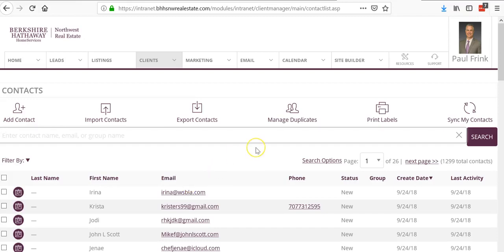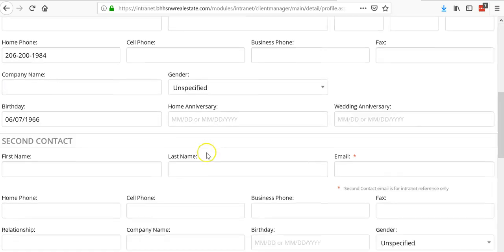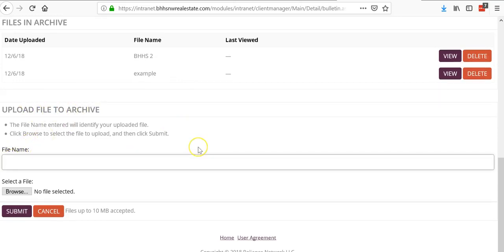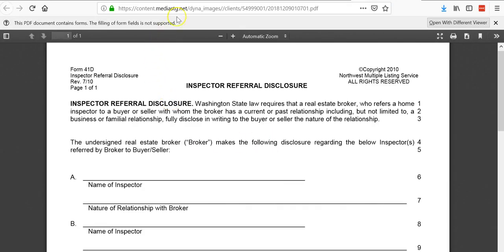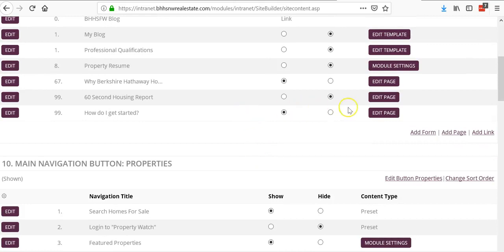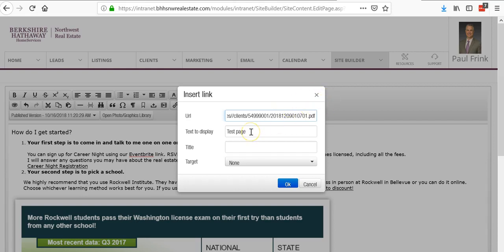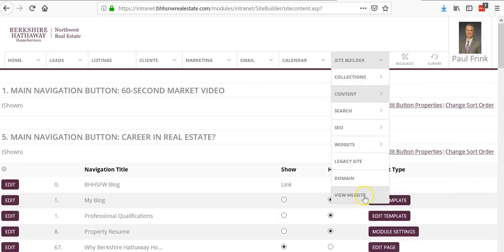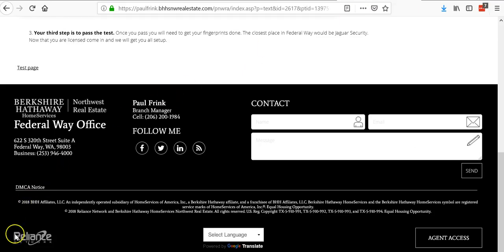How to add a doc to your website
How do I add a document to my website.